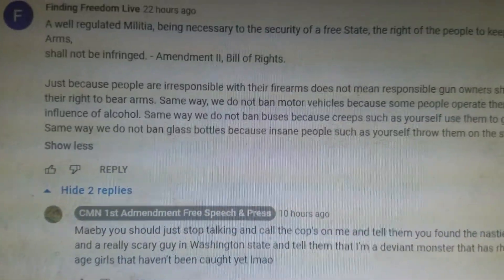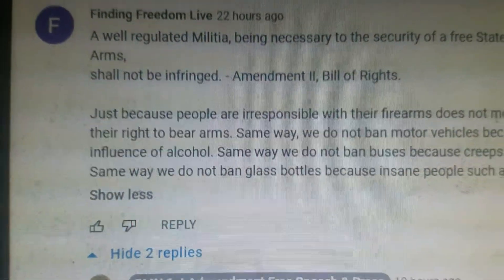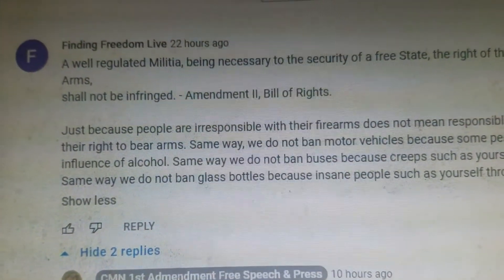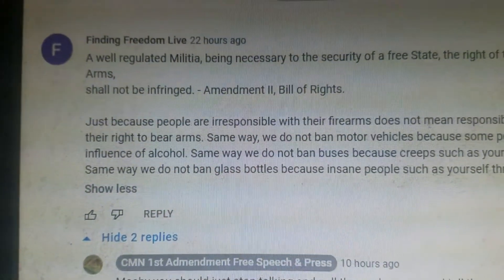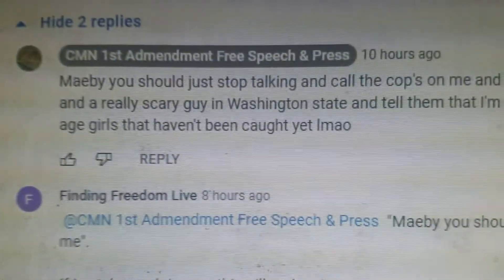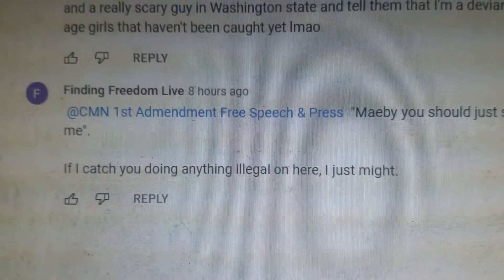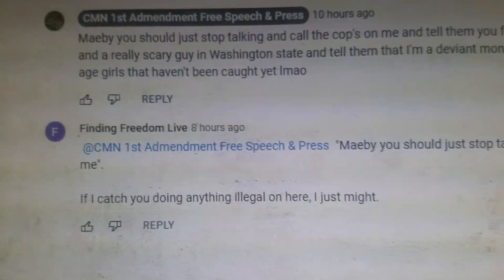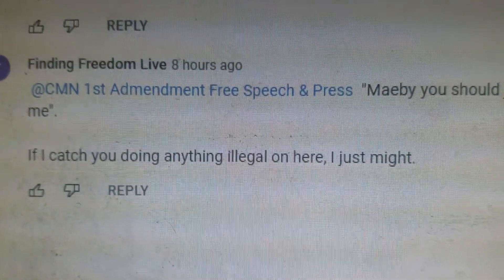What a Psyop Larper and Snitch Looks and Sounds like 🤡💩👮‍♂️🕵️‍♂️